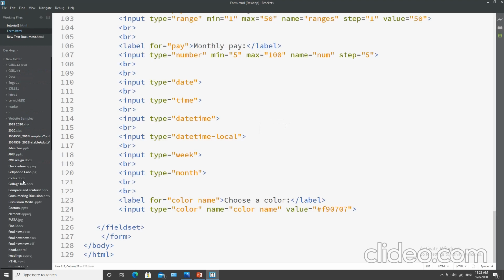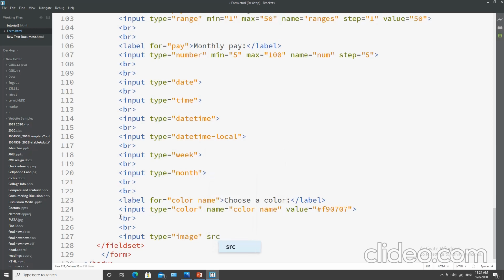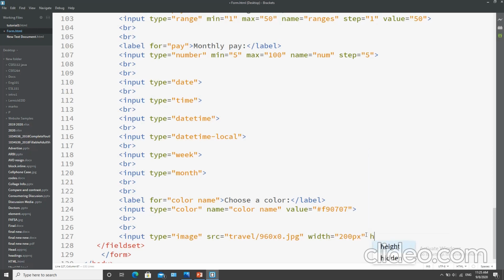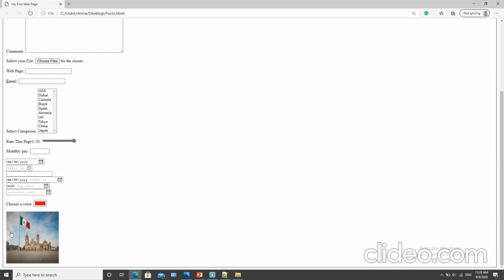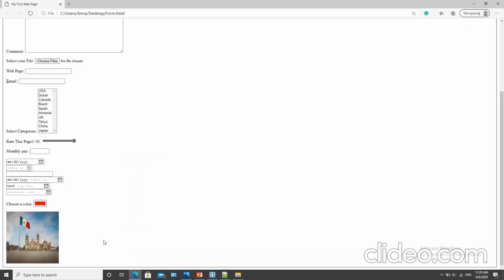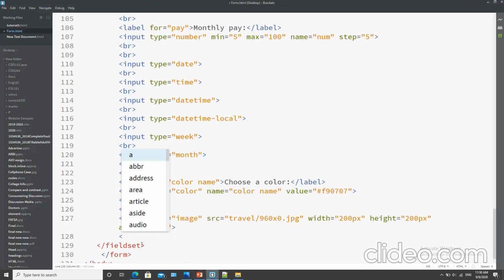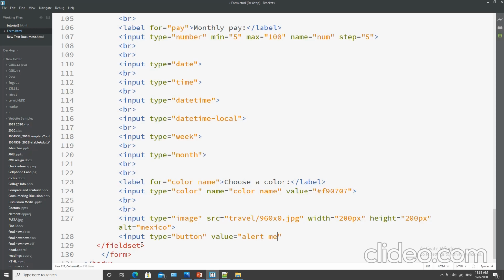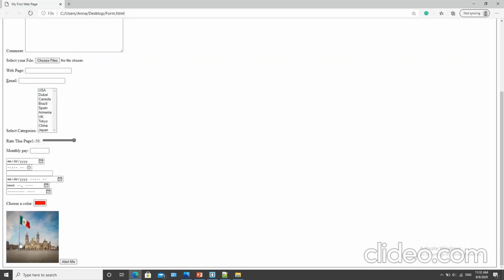HTML Tutorial Part25( Form Part12)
Insert  Image and Button in HTML form